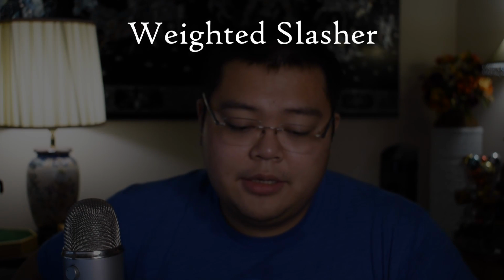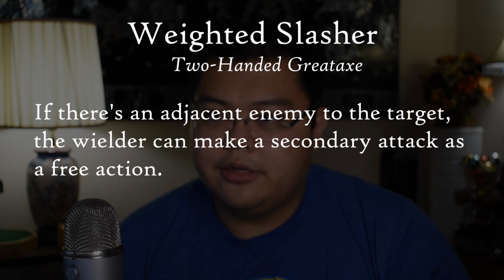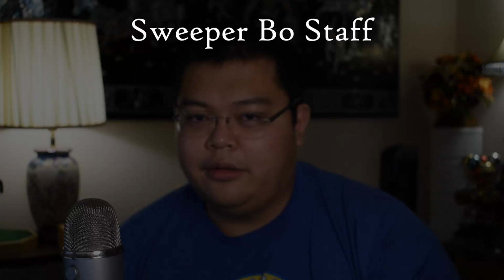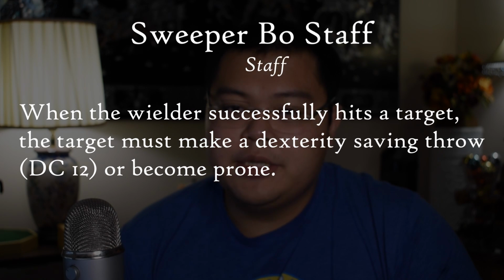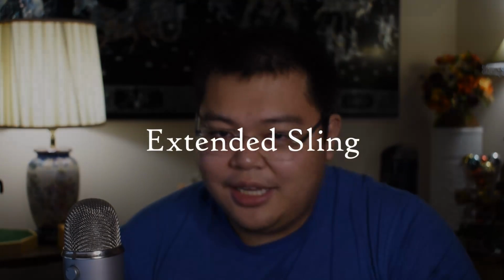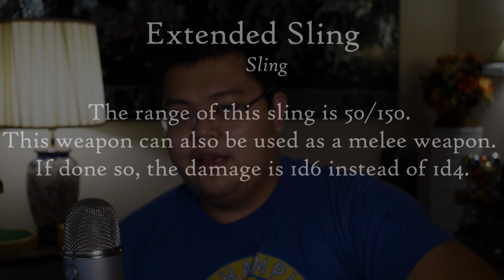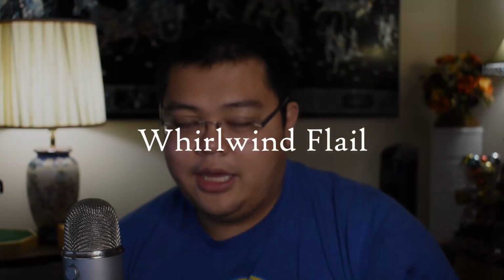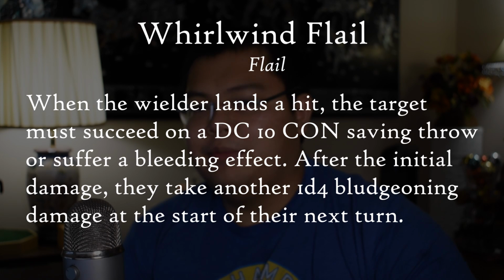Can 5e nonmagical weapons be improved?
For a fun thought experiment, let's take the basic 5e weapons (simple and martial weapons that you start with) and give them some flair.

LOOKING FOR SOME NEW DICE? If you are, consider checking out Every purchase gives our channel a commission and helps grow our content.
SOCIALS
Description tags: items, 5e, magic, ttrpg, campaign, dm